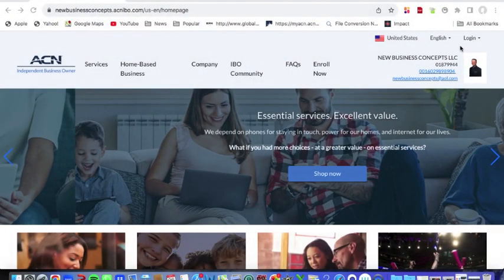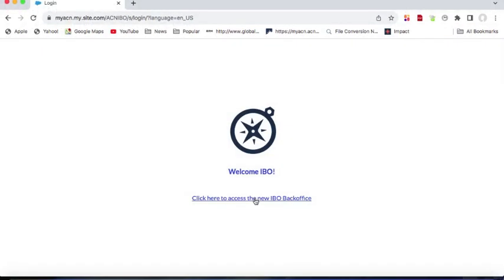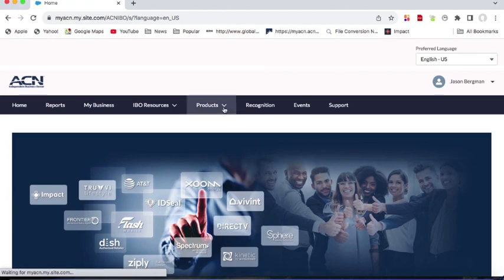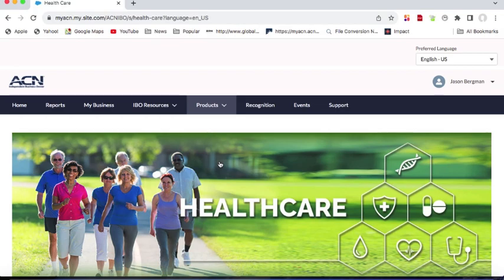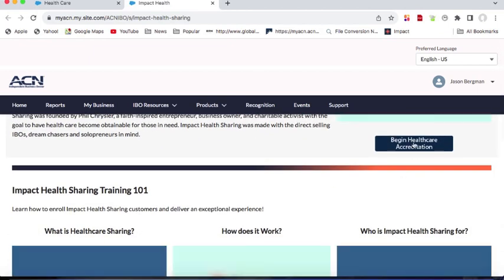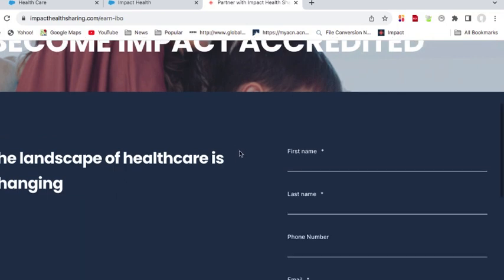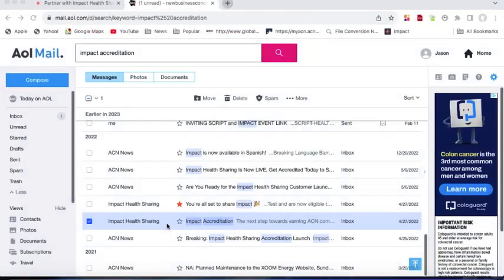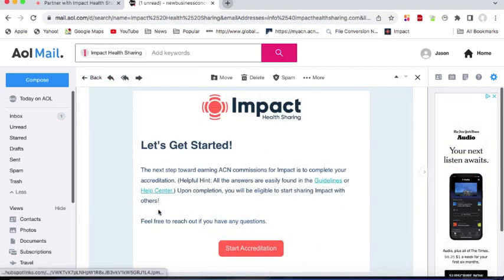Impact Accreditation Tutorial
How to Get IMPACT accredited so you can sell the most explosive service in Health Care history!